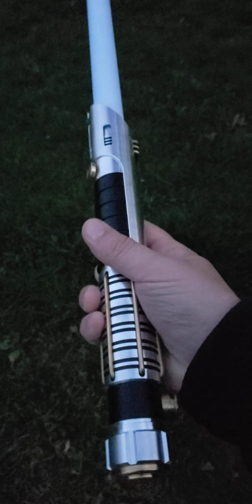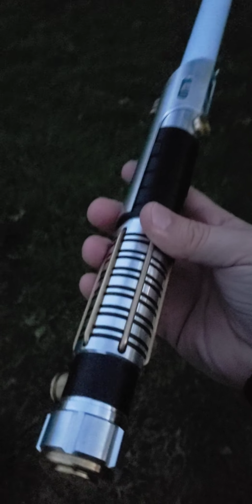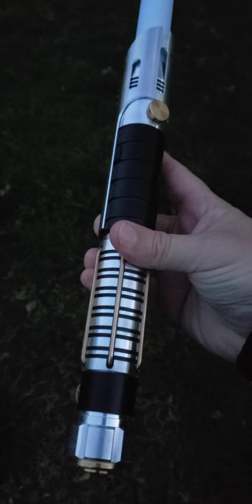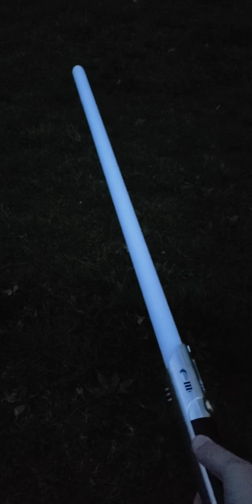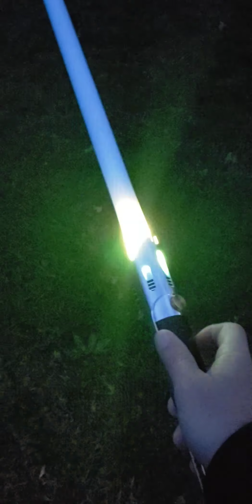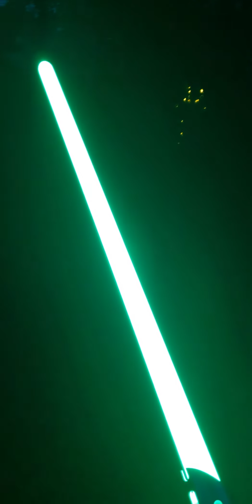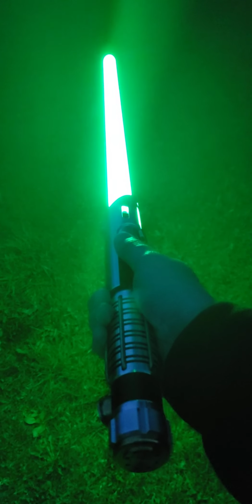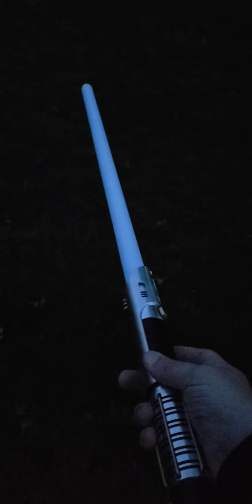Vader's Vault custom replica of the Random Sabers Killswitch lightsaber hilt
Not my best video but I was too excited not to share!  I'll do a better one later but...this is what I teased in the video earlier today.

Meet the Killswitch SE.

My original custom hilt by Random Sabers, made years and years ago, had seen so much use and wear that it was to the point that all I could do was enjoy seeing it on the shelf with the rest of my hilts.  A luck meeting online with Alan of Vader's Vault led to a discussion about the design of the hilt and praise of Random himself.  That lead to an agreement between us that a modern, combat grade replica of the hilt was possible.

Its been a long road filled with delays, ups and downs, and a great deal of communication between us but now the hilt I designed so long ago has been realized again with all the modern advancements.

Once I have mastered all the functions (and found a few more fun Easter Eggs hidden in the software) I will create and upload a better video which will also be rotated correctly instead of upright.